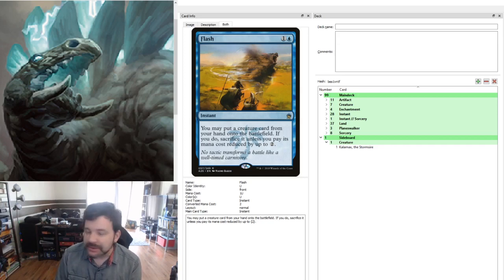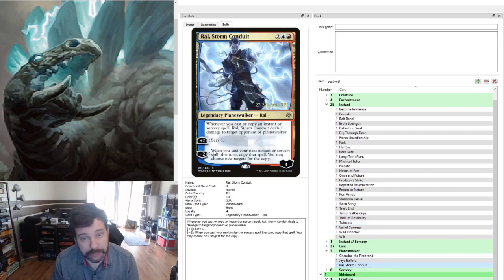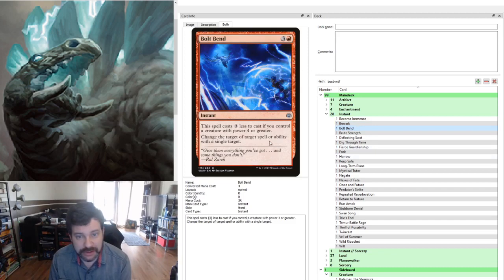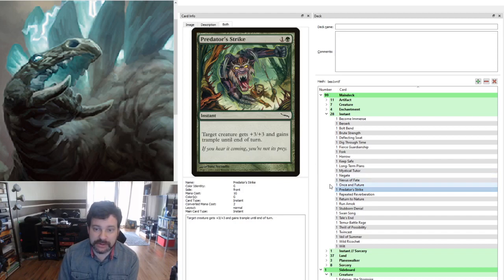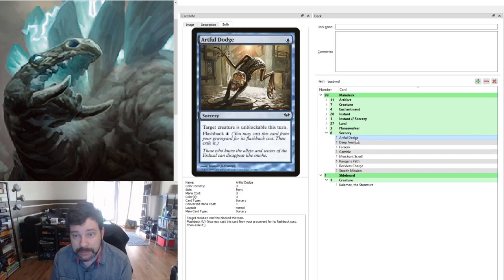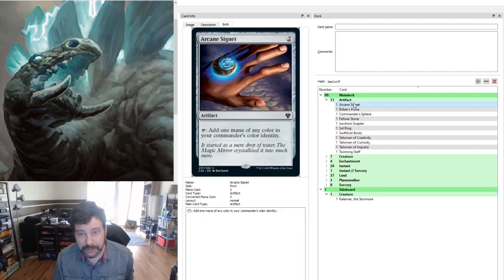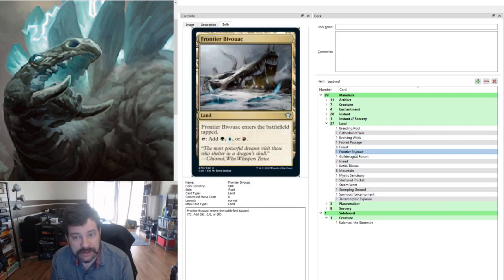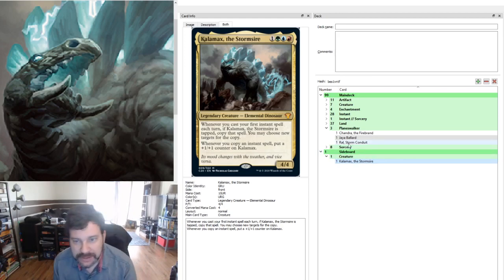Kalamax, The Stormsire - Capital G's EDH Deck Tech no 27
A new spell slinging monstrosity, brought to us by Commander 2020. Rather then modify the precon, this scratch built list can capitalize on Kalamax's potential with both voltron and combo strategies.